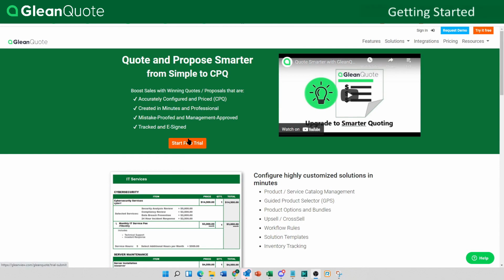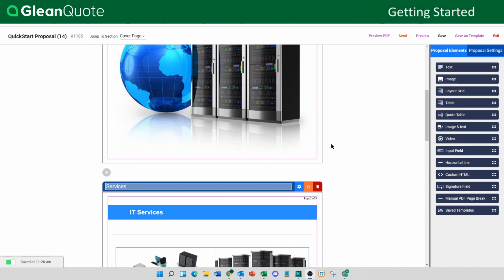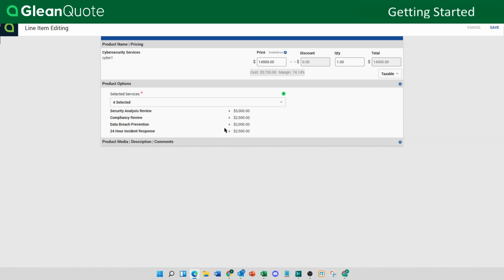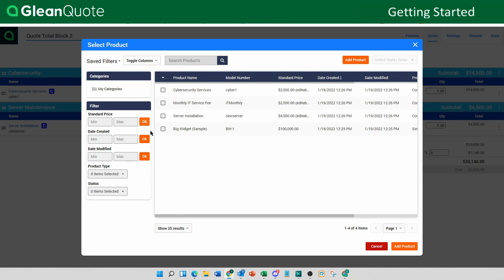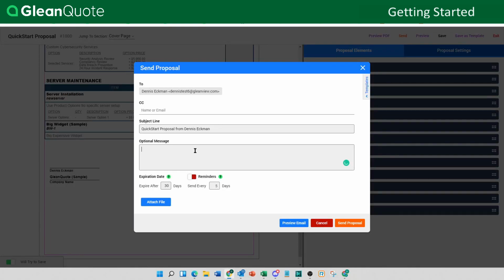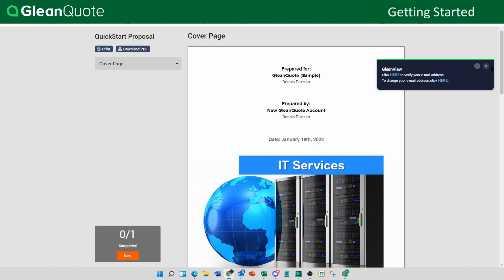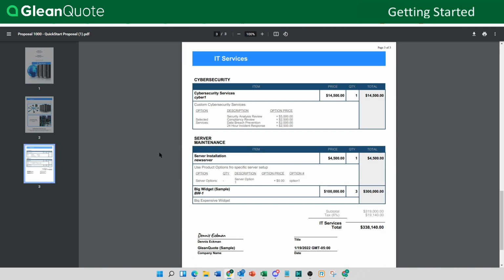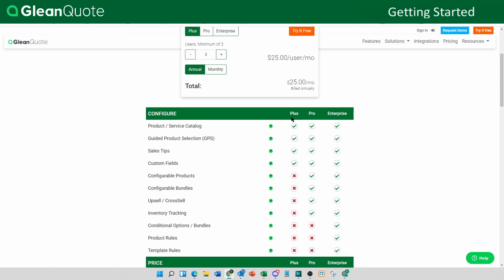GQ Quick Start Video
This Video will walk users through how to use the Quick Start feature in GleanQuote